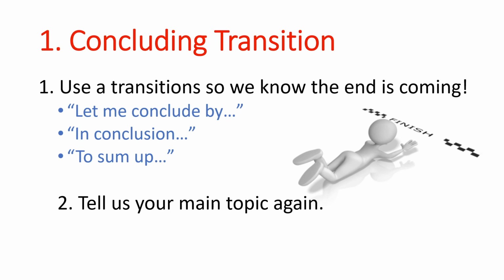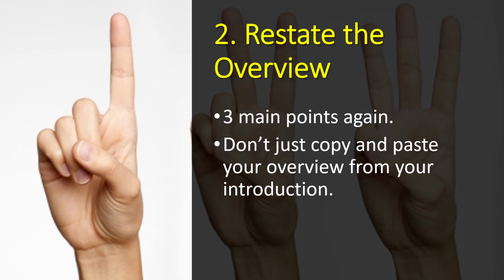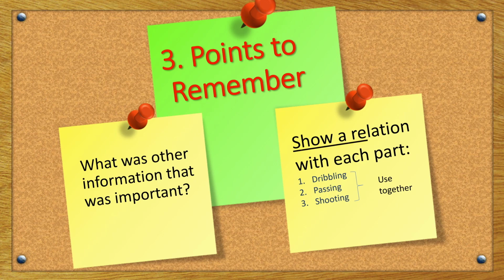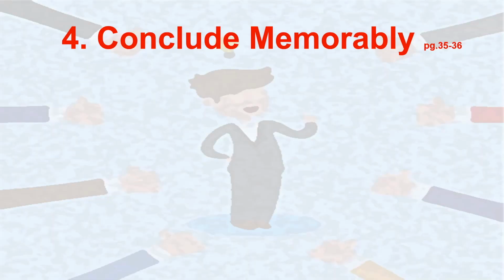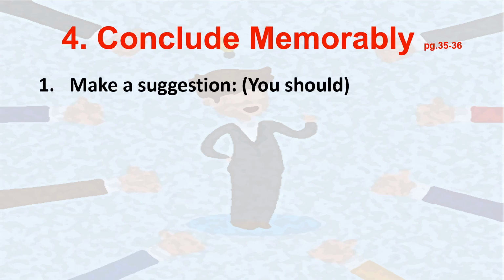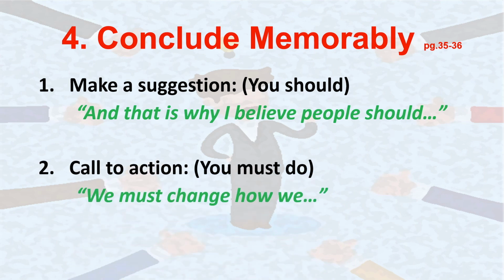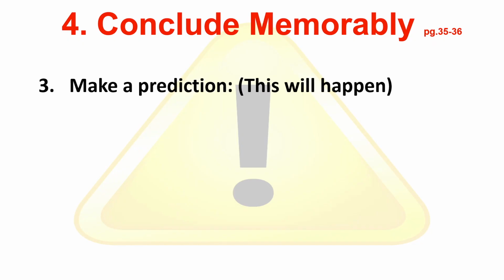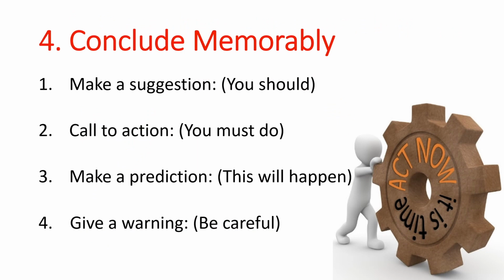2019 Video 8 Conclusions